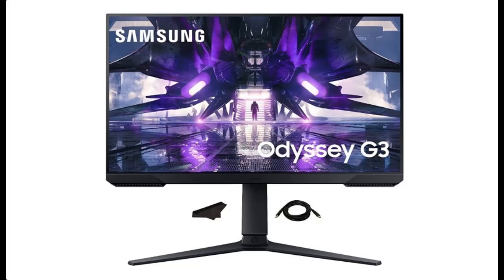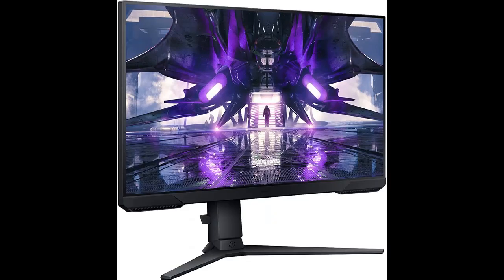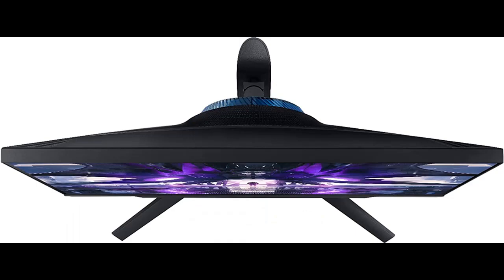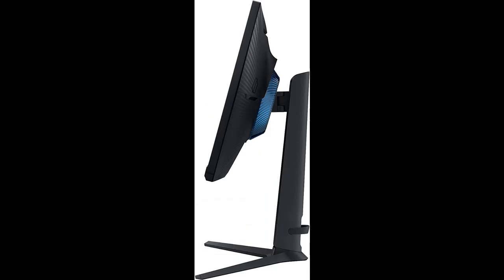2022 Flagship 24" Samsung Computer Monitor Odyssey AG3